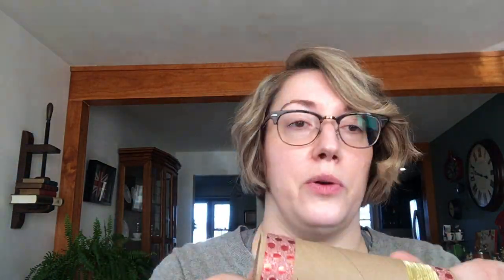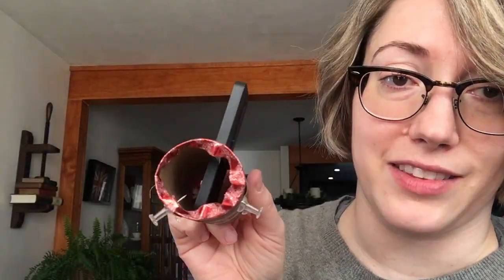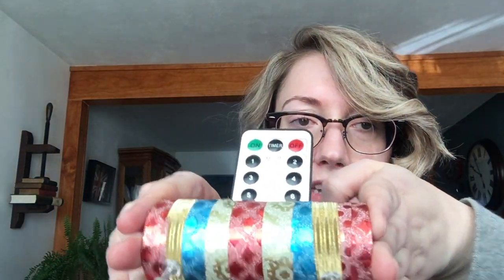Teen Craft Kit: DIY Phone Holder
Teen Craft Kits are here! Pick one up at the library while supplies last, or craft along at home using your own supplies. Kits are for grades 6 to 12.